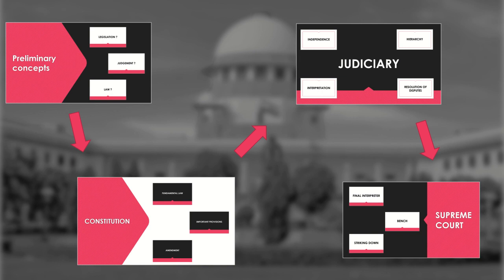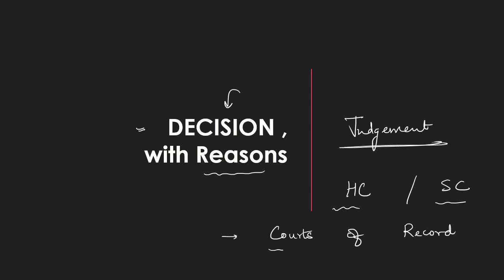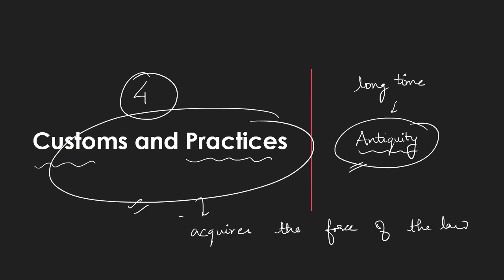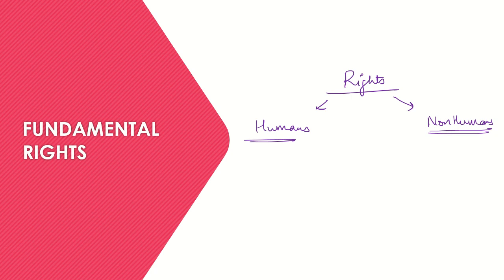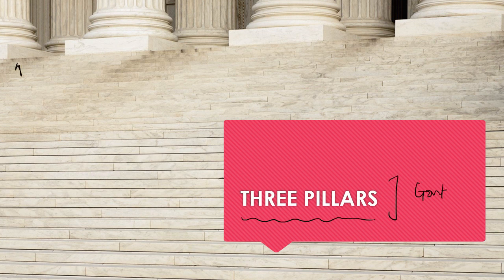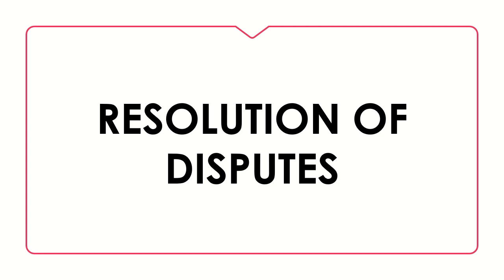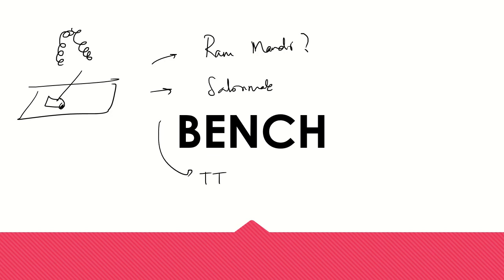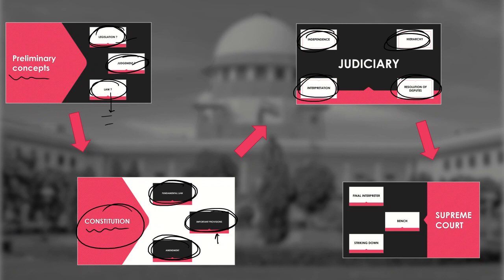Indian Polity and Constitution, UNDERSTANDING THE LAW Part 1 , BBA , Bennett Unviersity